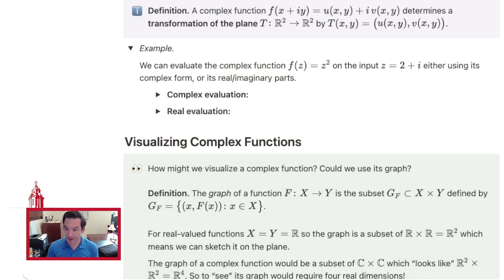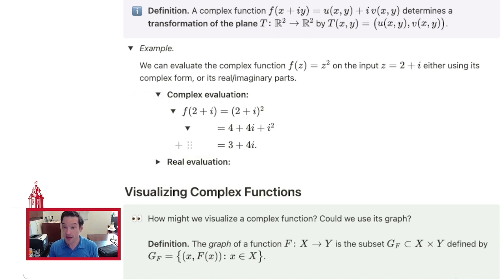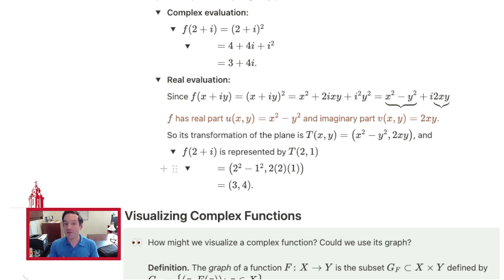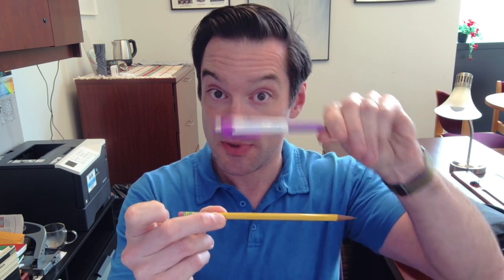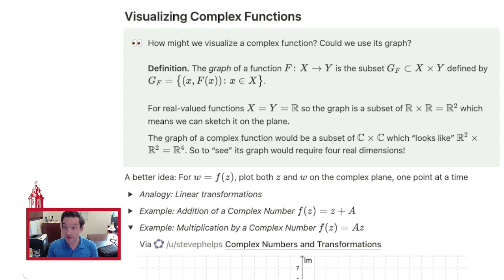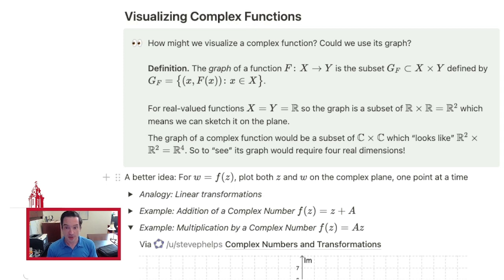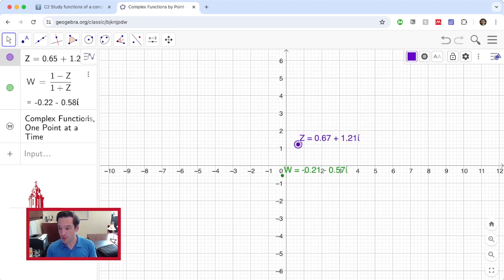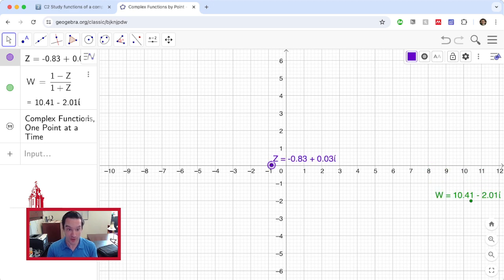596C.C2.3 Complex Functions as Transformations, Part 1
By changing the expression for W, you can use this tool to explore a complex function one point at a time. (Note, be sure to use capitalized Z for the variable.)

0:00 Introduction
0:50 Defining How Transformation Happens
1:47 Evaluation Via Complex and Real Viewpoints
3:32 Why Can't We Just "Graph" w = f(z) ?
5:55 A Better Idea: Input/Output Points
6:50 Example: Visualizing a Complex Function